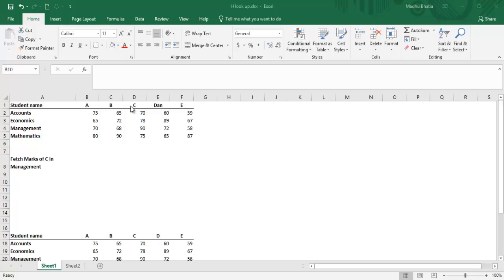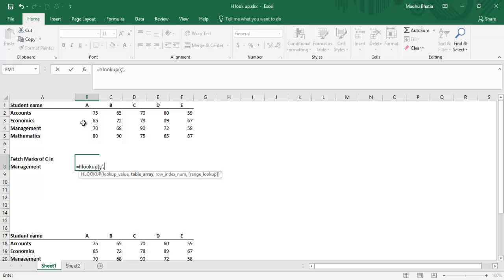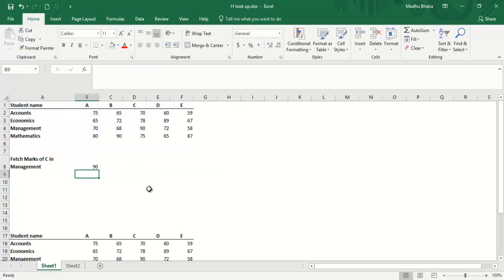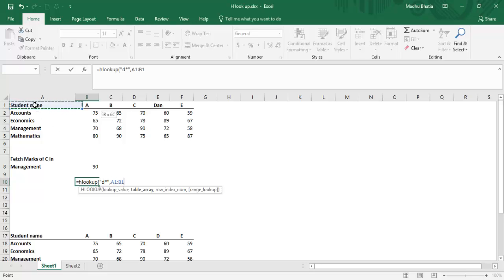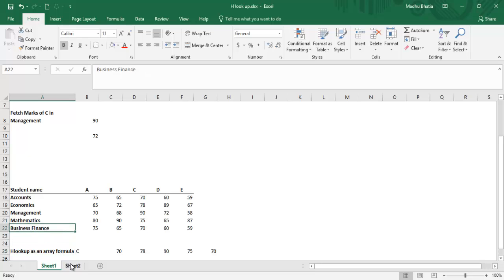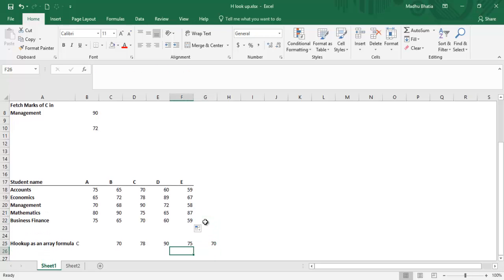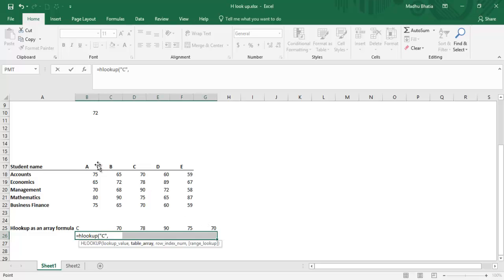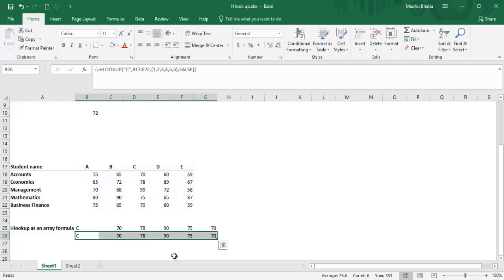HLOOKUP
How to use HLOOKUP. HOw to use HLOOKUP in array formula